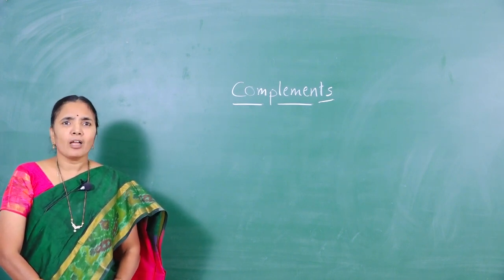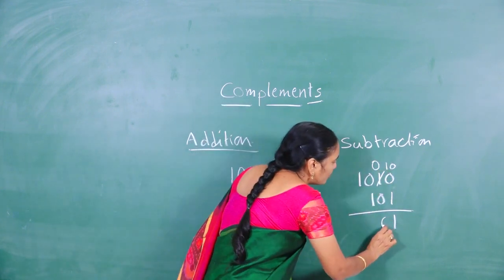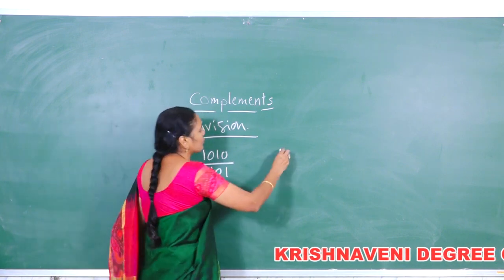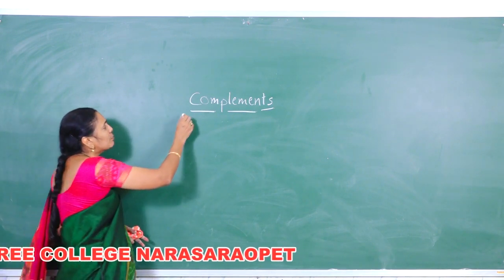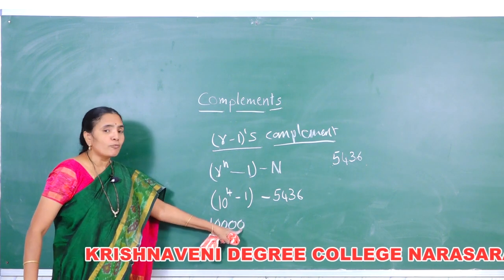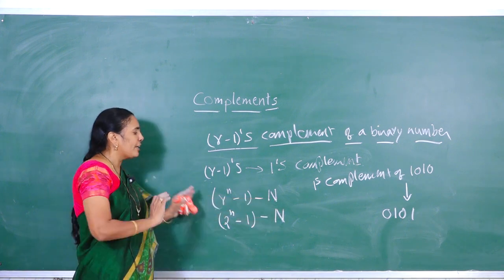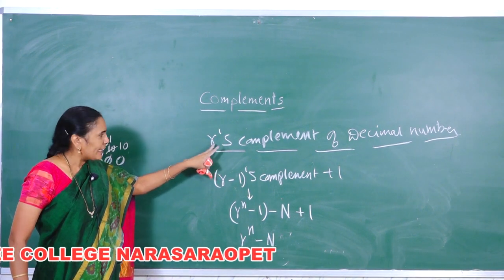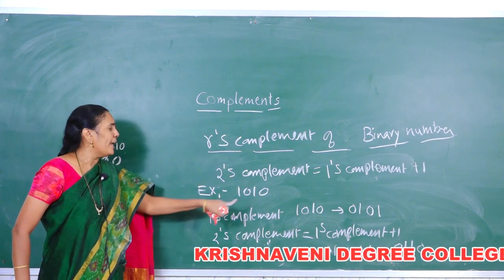Complements of number system ||Digital Logic Data ( DLD ) || etution